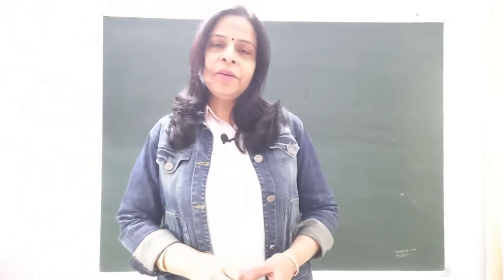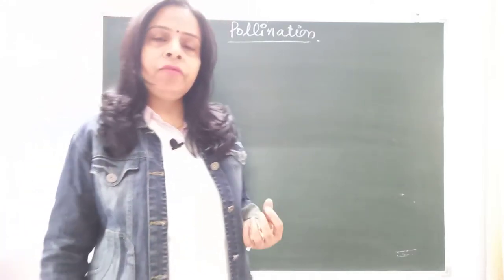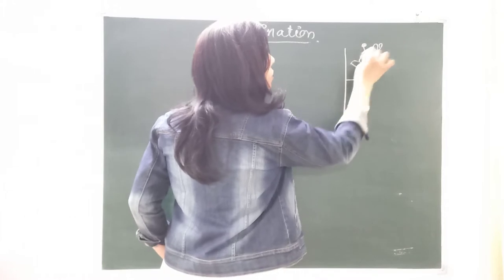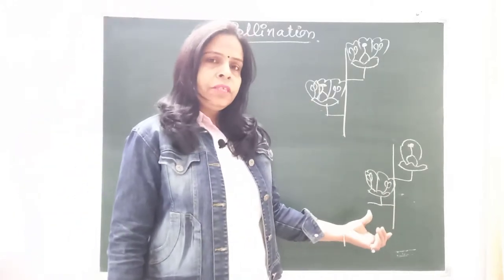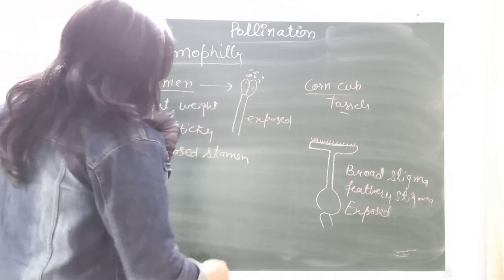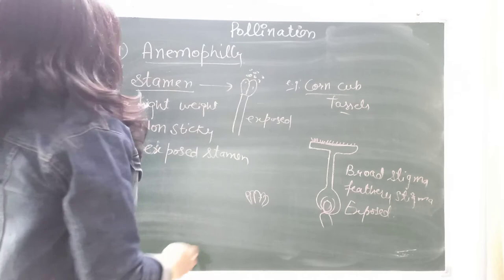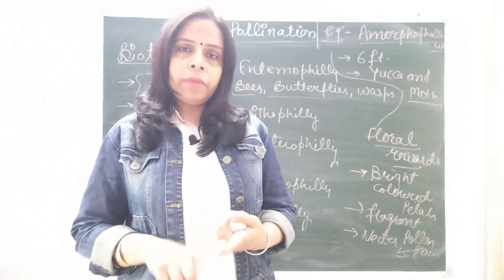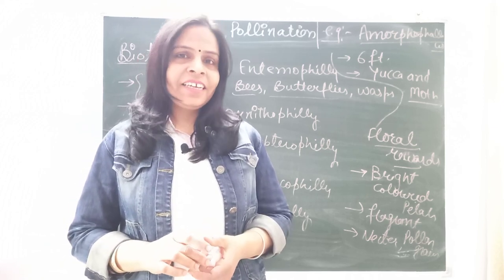pollinating agents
Abiotic agents for pollination are wind and water and biotic agents are animals